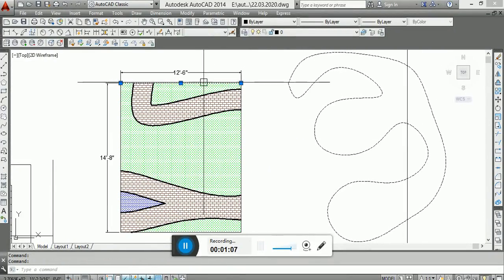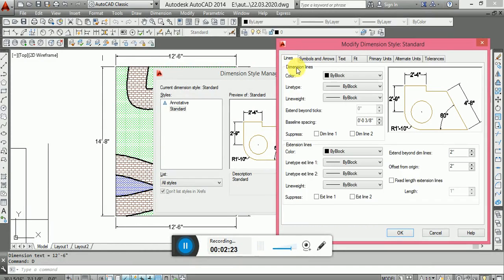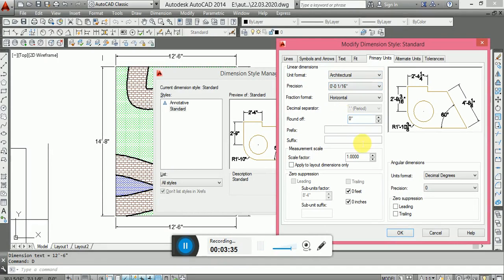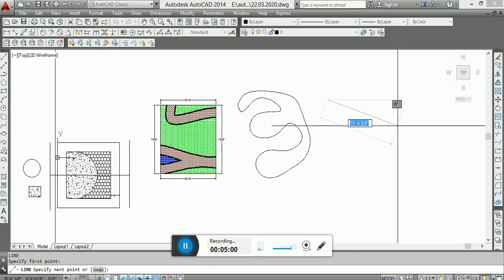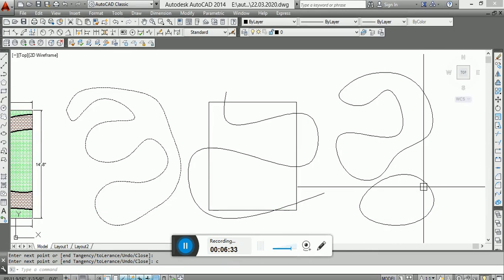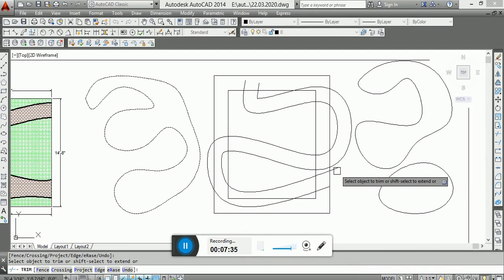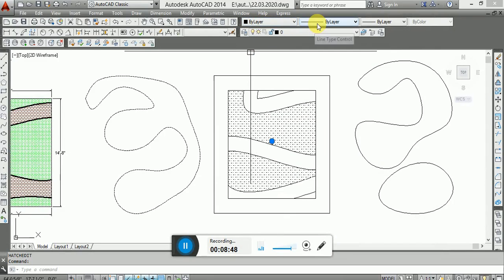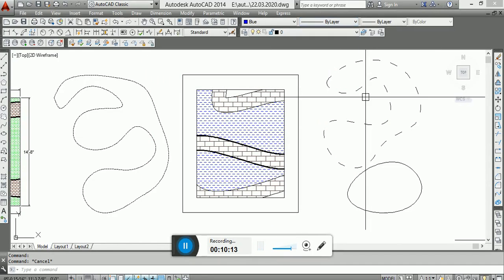AutoCAD Basic Part 2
SPLINE and Hatch commands